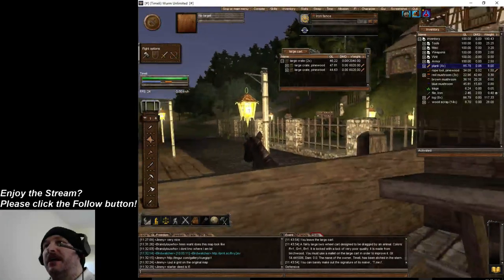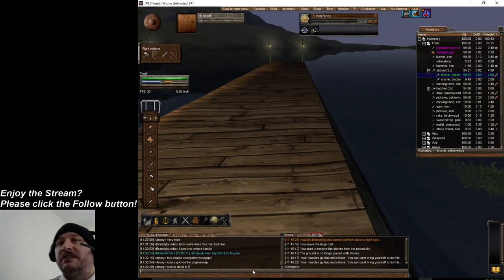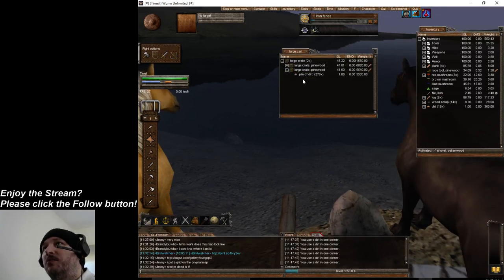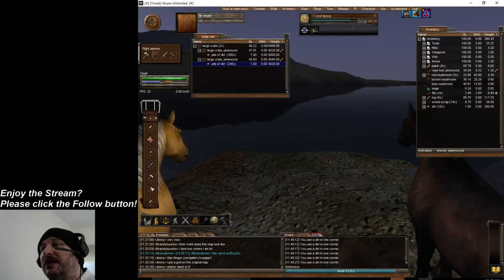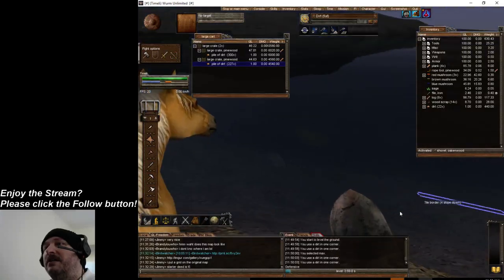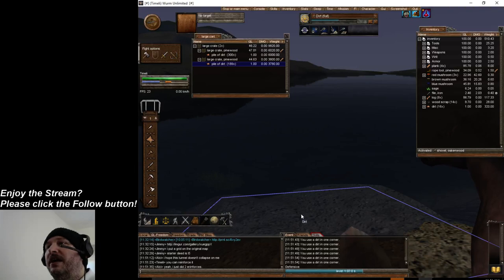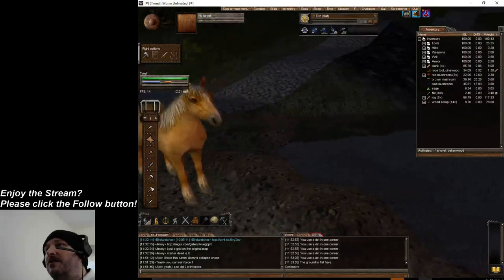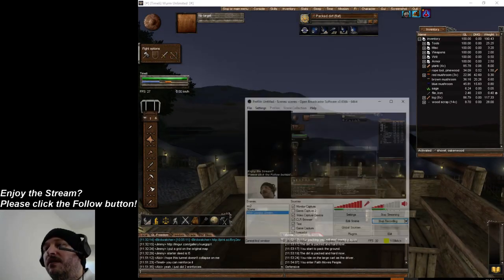How to build a dock with a lot of Dirt made easy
Wurm Online and Wurm Unlimited Guides!